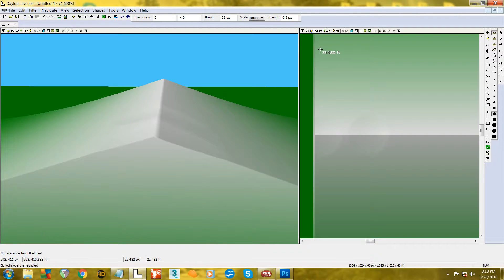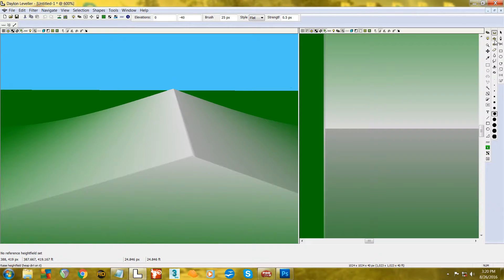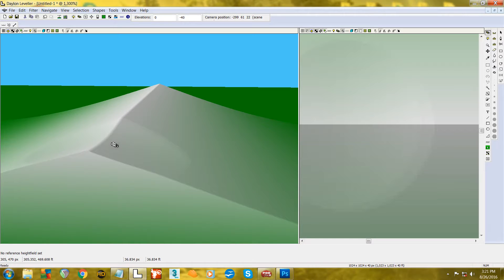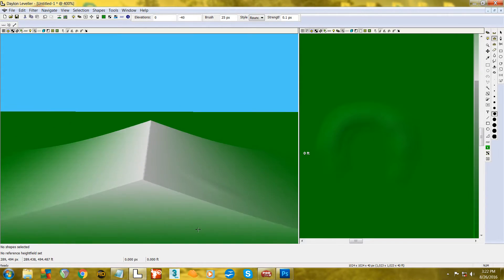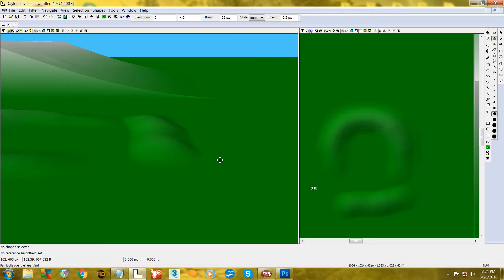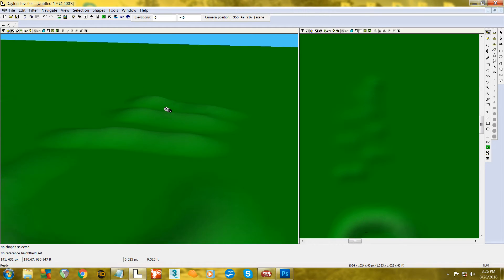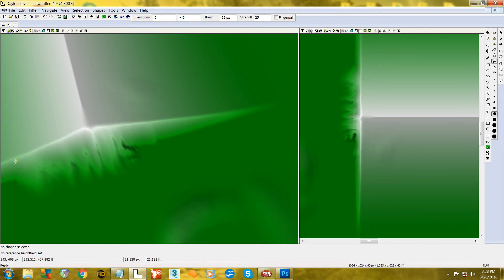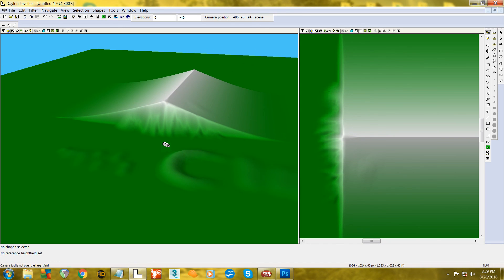Daylon Leveller-How to make Reflex Tracks in Leveller- Basics Part2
Here I show how I used the dig,raise,blur, and smudge tools in leveller. I also give some examples of what settings I choose.